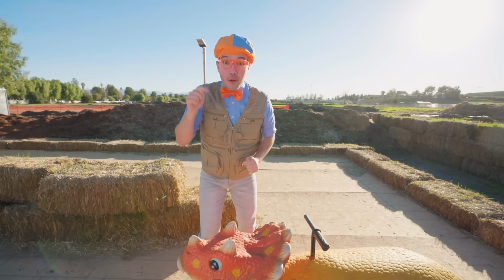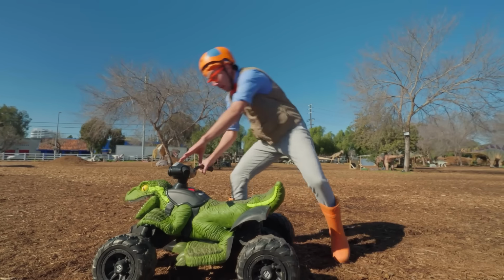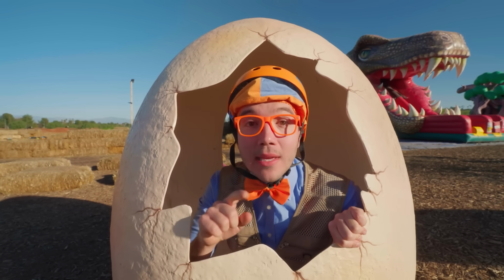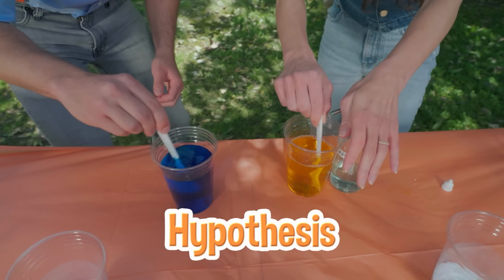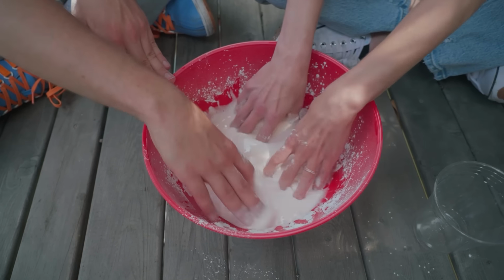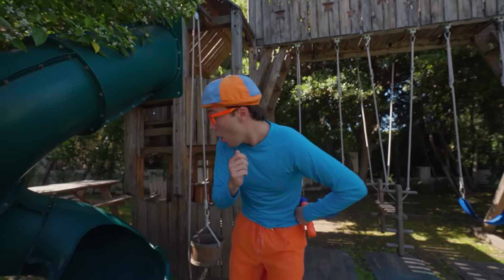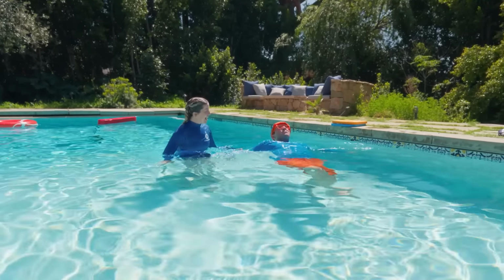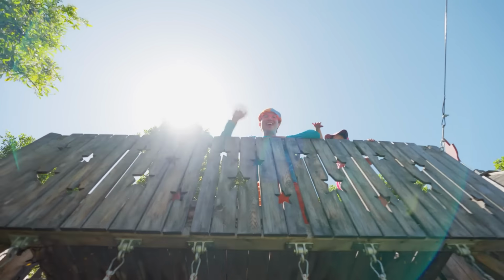Blippi's EPIC T-Rex Adventure! 🦖| Learn Dinosaurs for Kids | Blippi Educational Videos | Adventures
Blippi learns how vehicles can help scientists on their dino quests, as he drives different vehicles and becomes a Dino Explorer! Do you want to be a dinosaur explorer with Blippi? Let's learn and find out together!

Welcome to Moonbug Kids – Ocean Learning.  This is where you can find all of Moonbug’s best mascots in one hub learning about everything under the sea! There's something for all Aquatic friends!